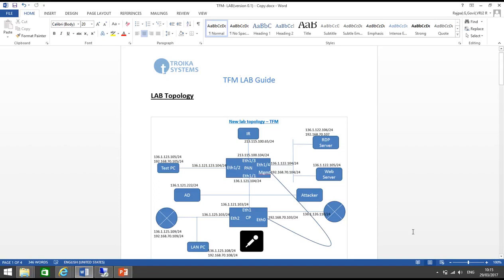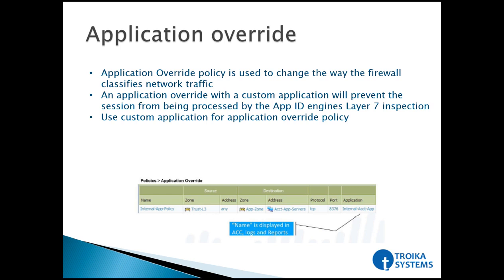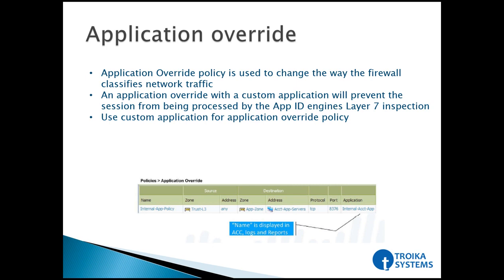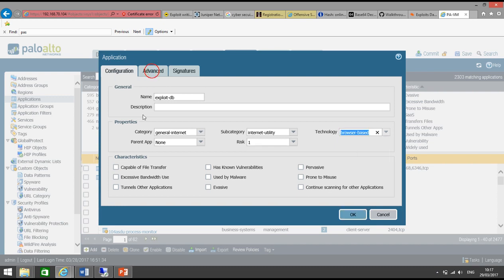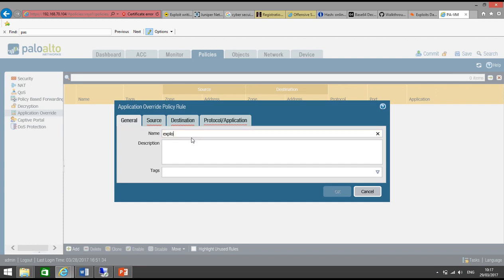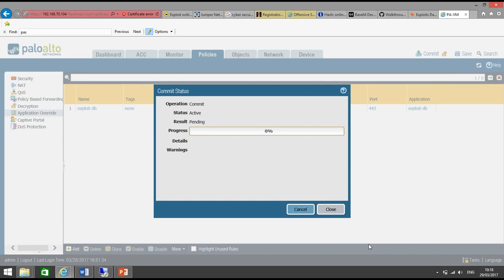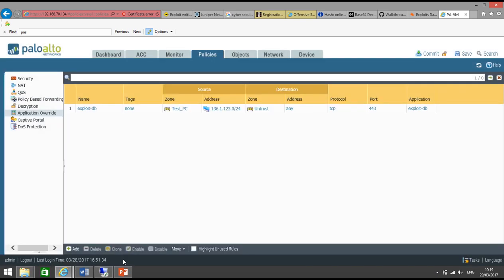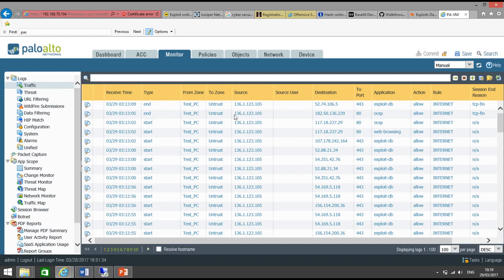App ID#Application Override | Firewall Training | Firewall Firm | IT Monteur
App ID#Application Override # Firewall Solution